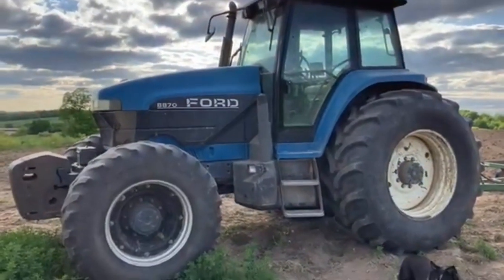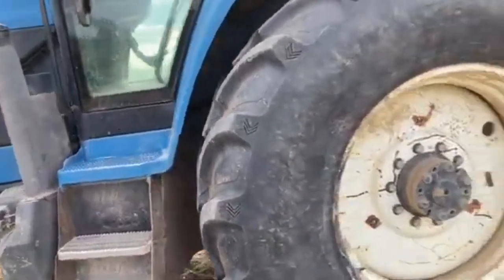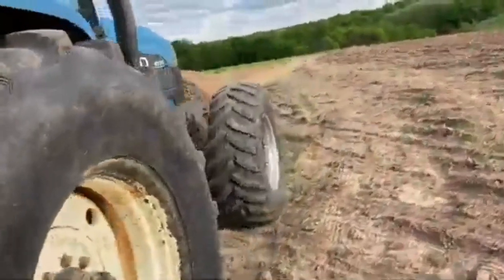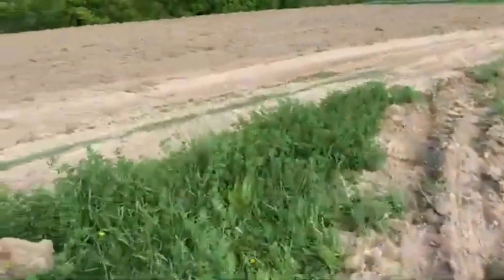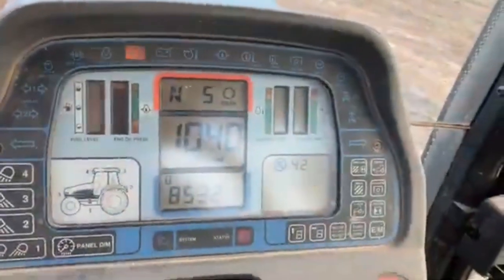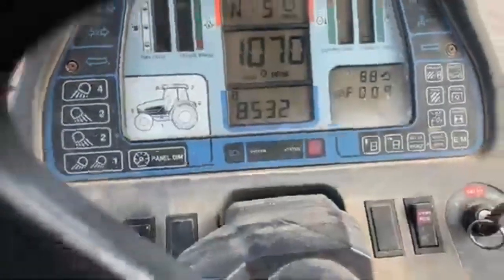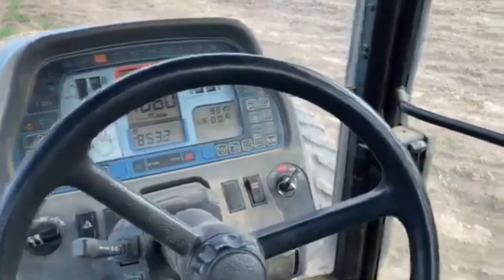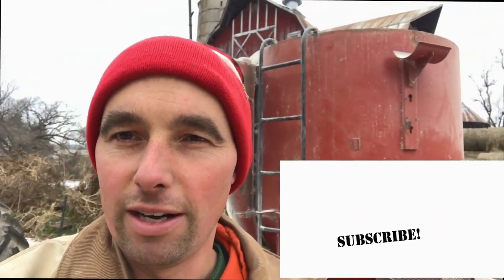We bought a new tractor Ford 8870, for the Wisconsin dairy farm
Ford New Holland 8870 tractor. It's got an early serial number. It's a nice tractor with about 8,000 hours, probably made in the mid-90s. We've been running the soil finisher and the disc finisher with it. It's got really nice wide tires for the wet bottom ground. Got a couple little problems. Remotes are leaking a little bit. We fixed those on our other New Holland tractor. It came with a bunch of weights on the front. It's basically the same as the G170 we have. It's a 16 speed. Our G170 has a 18 speed transmission. The exhaust rotted out in the same place as our other tractor did. It's got 3 remotes. It's a pretty decent tractor with a couple error codes. The fuel gauge doesn't work. Couple lights aren't working. 4 wheel drive and 3 point both work. All hydraulics work well. Shifts well. Right now everything is so expensive it's crazy. We haven't been able to afford anything nicer. We paid $32,000 for it. We need something to run all the choppers. We're not getting rid of any other tractors but we will add to our collection.